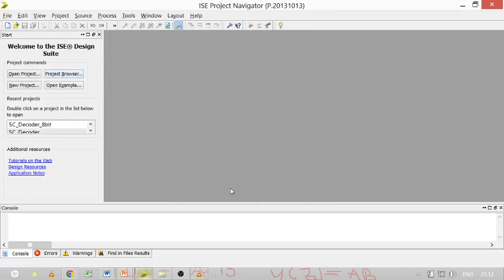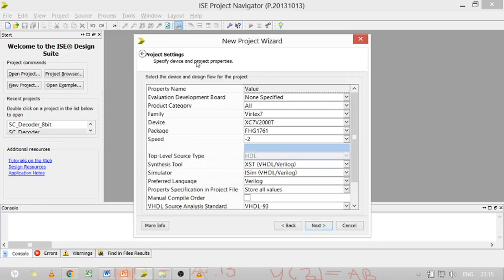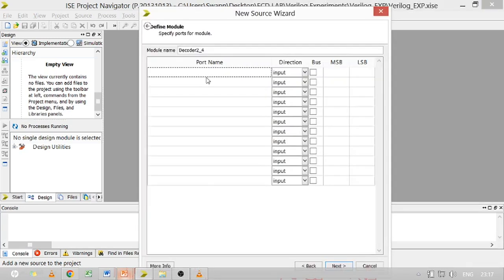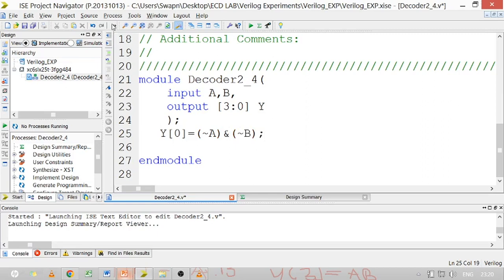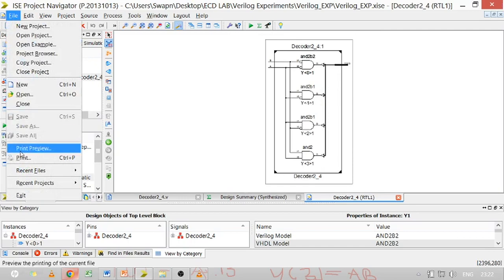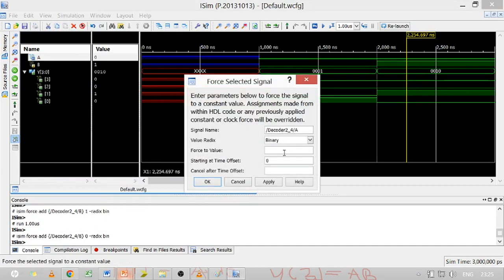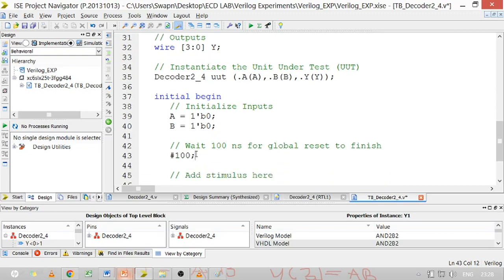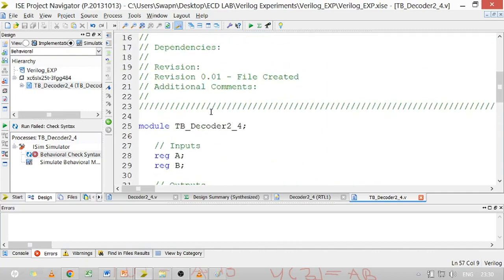ECD Lab 4_Part 2: 2 to 4 Decoder_Verilog Code